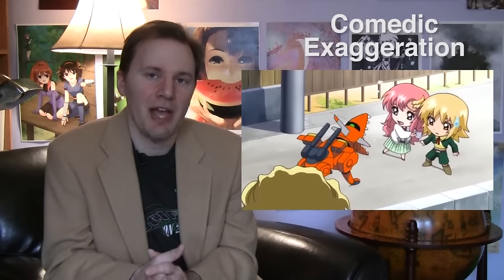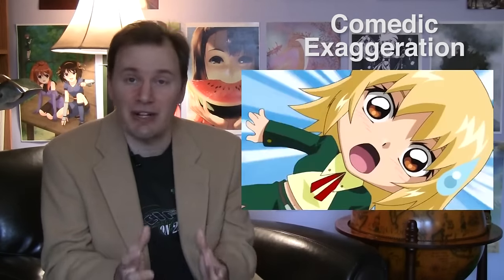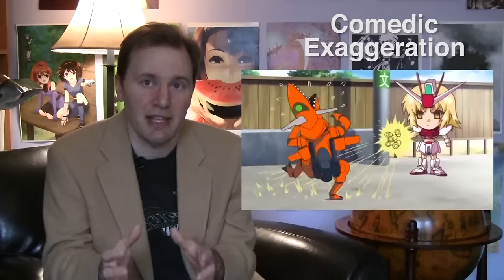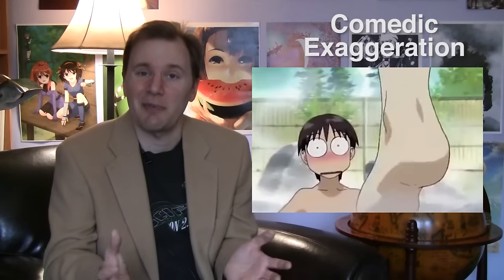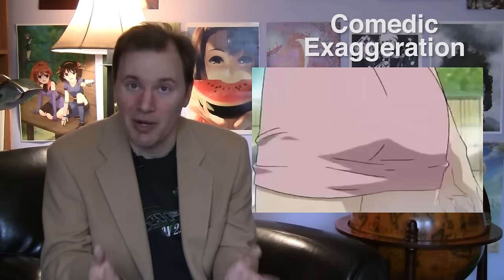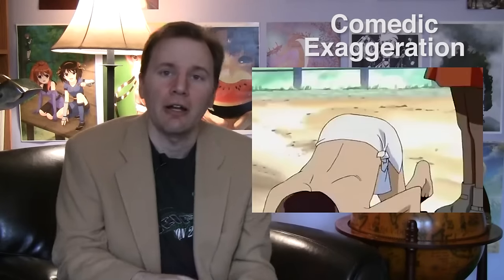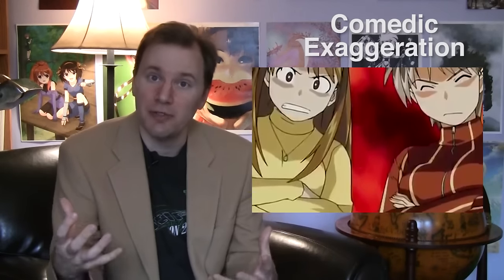Analyzing Anime: Exaggeration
How is exaggeration employed in anime, especially as it's different than other styles of animation?